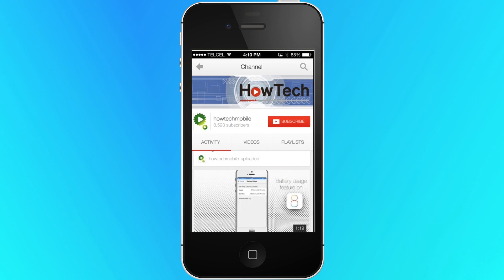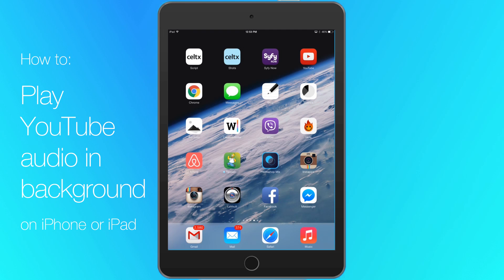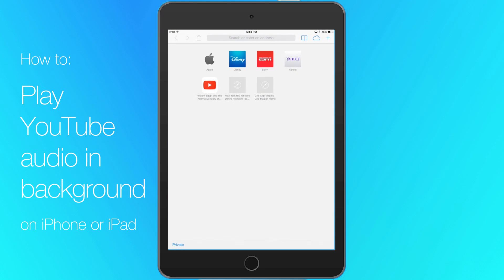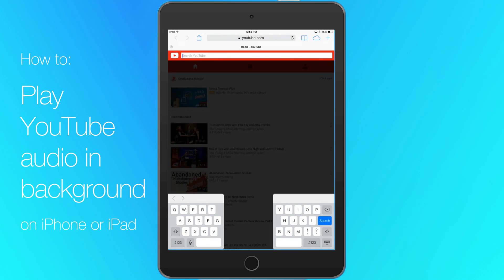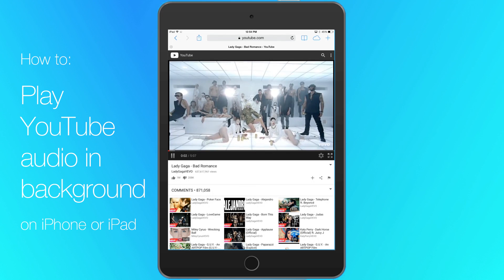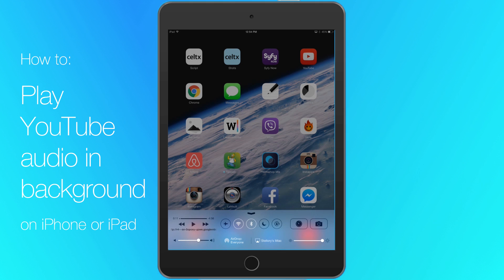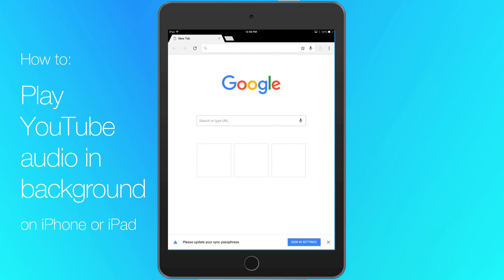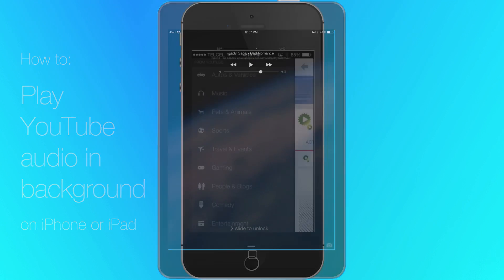How to play YouTube audio in background on iPhone or iPad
This tutorial will show you how to play YouTube audio in background on iPhone or iPad.

If You want to listen to the audio from YouTube while the screen is turned off or using a different app. Let me share a workaround using Safari so you can play music and playlists in the background.

This works in both iOS 7 and iOS 8, with the limitation that you can't skip between tracks in playlists.

Step 1. Launch Safari, the default browser on your iPad, iPhone or iPod touch.

Step 2.Type youtube.com in the address bar. Tap the small magnifying glass icon and then search for a video that you want to listen to.

Step 3. Tap on a video from the list of results and let it begin to play.

Step 4. Press your device's home button to return to the home screen. The music will stop. But, swipe up from the bottom to display Control Center. Tap the play button to continue playing the audio from the YouTube video.

Step 5. You can now launch another app, such as Messages or Mail and keep listening while using that app. If you want to browse the web, you'll need to use a different web browser try installing Google Chrome.

Step 6. You can listen to YouTube with the screen off, too. Press the sleep/wake button to turn your device off and the audio from the YouTube video will stop. Now press it again and tap the play button to restart the audio. Now when you turn off your iPhone or iPad, the audio will keep playing.